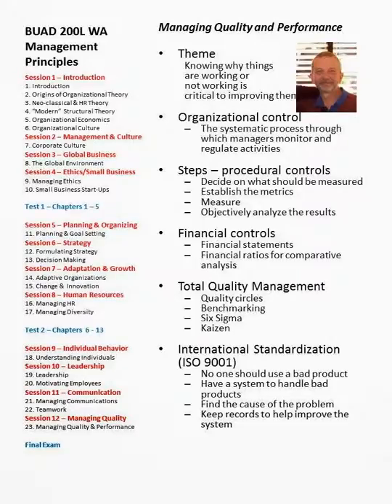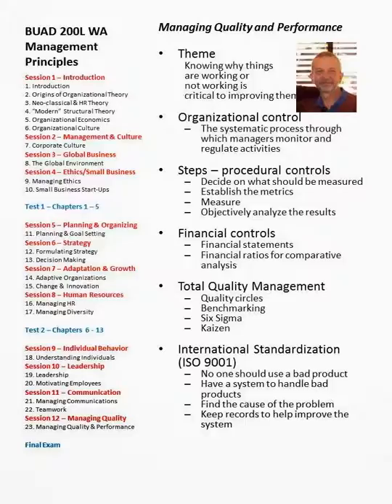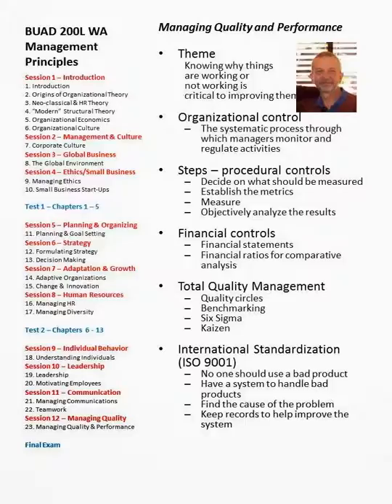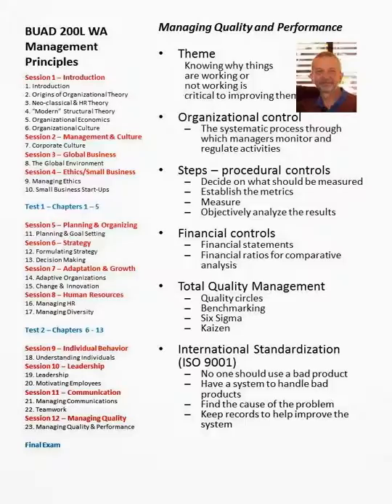200:23 Quality & Performance